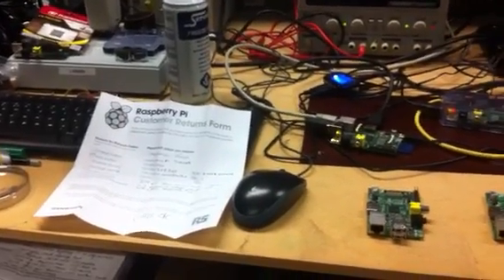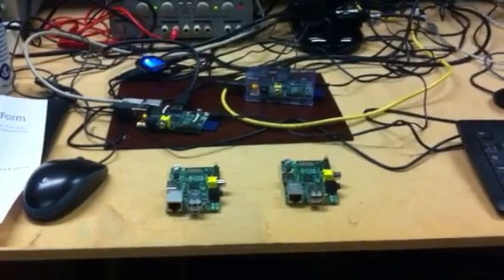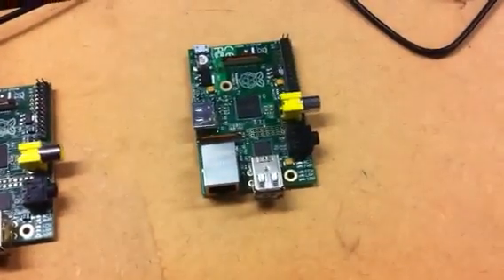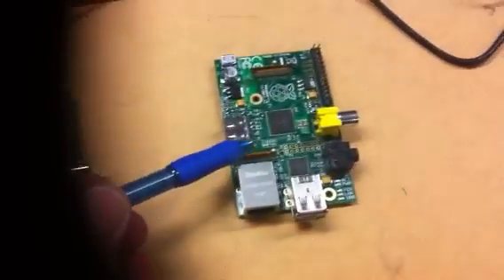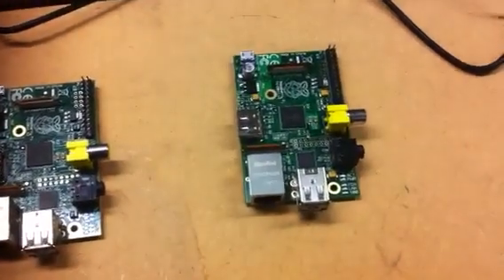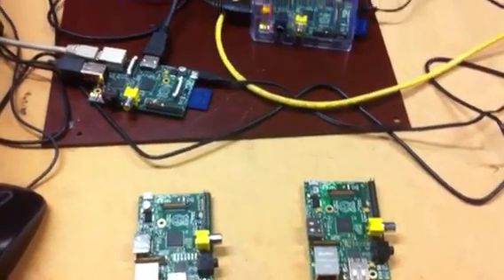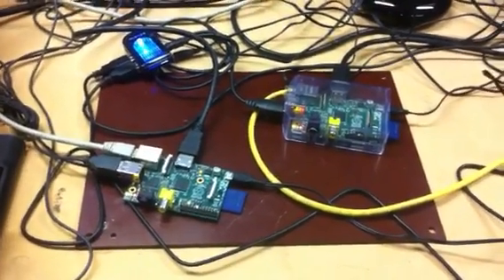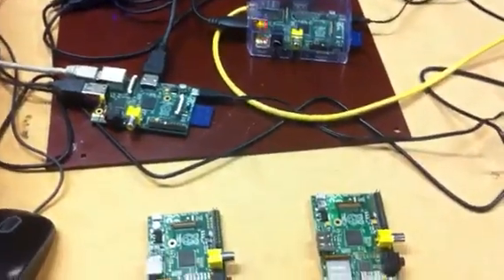New Raspberry Pi Won't Boot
We have noticed an increase in the number of reported faulty units that check out o.k. This short video explains why and what to look out for. Later Pi(s) are fitted with a Hynix memory chip which replaces the Samsung chip on the earlier versions. There is no difference in performance but older operating systems used on previous Pi(s) may not work.The symptom is a red light only and no boot.There have been multiple returns from some customers who claim to have received several "faulty" units either at the same time or as replacements. Raspian Wheezy version 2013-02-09 works with Hynix or Samsung chips.Please note that the latest versions of Pi may use Micron memory and the latest version of NOOBS must be used with these to provide reliable booting.